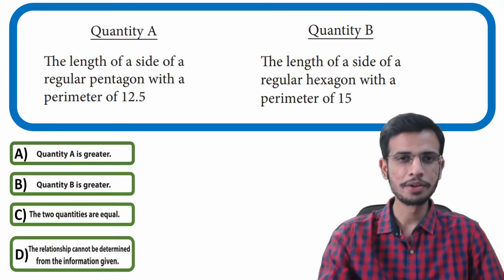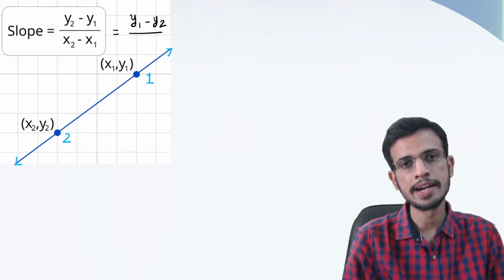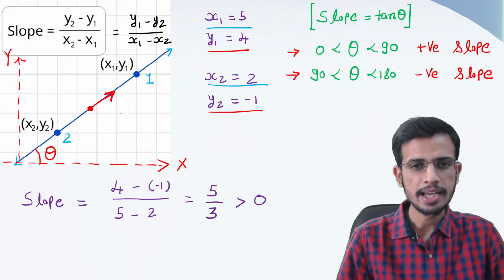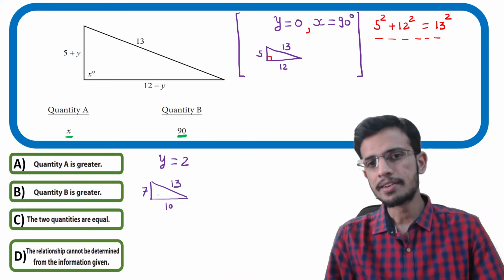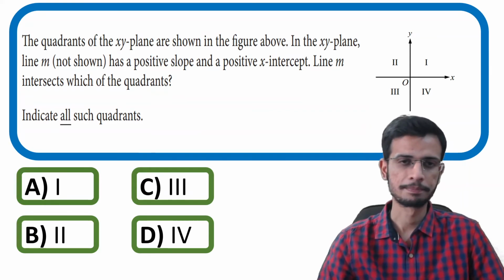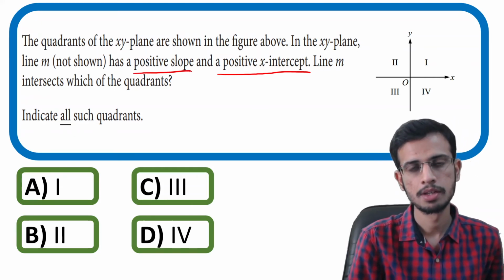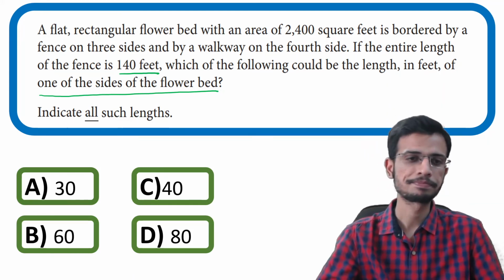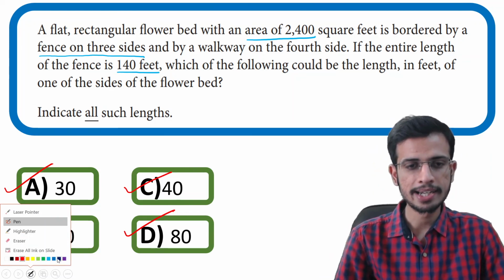Lecture 8 | Geometry Part 2 | Poojan Davda | Ex IISc Bangalore | GATE ME AIR 66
In This Video Poojan Davda has discussed Questions of Geometry Portion.